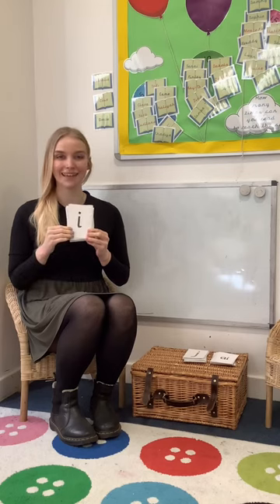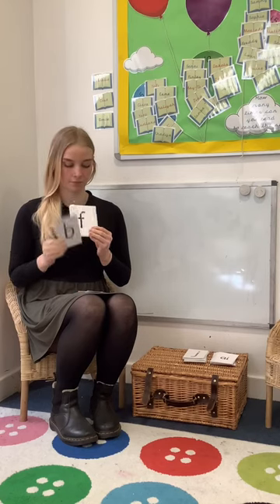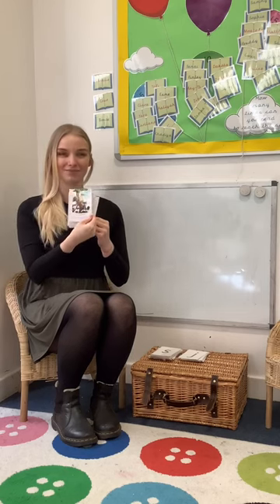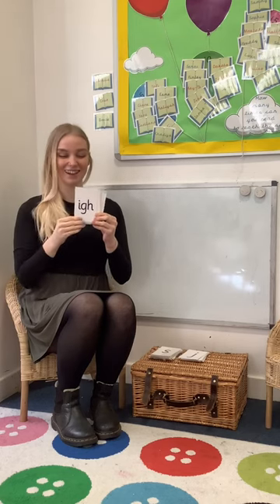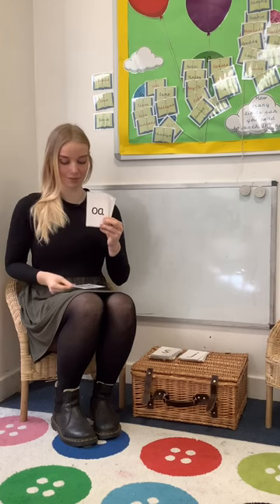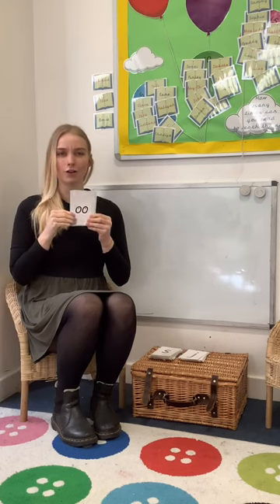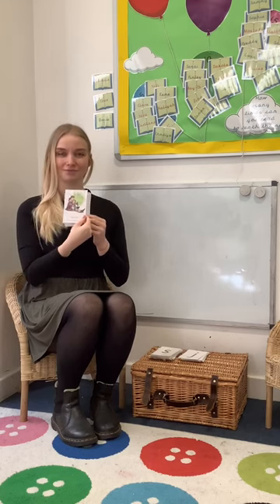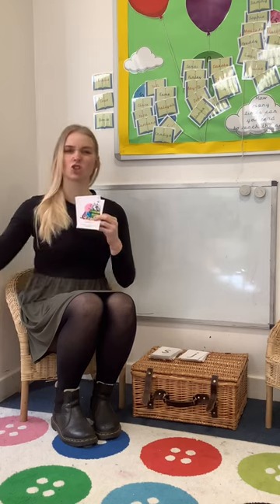How to say phase 2&3 sounds (Reception)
Here is how we pronounce each sound for phase 2 and phase 3. For phase 3, the sound is followed by the rhyme the children learn to remember the sound, and an accompanying action.